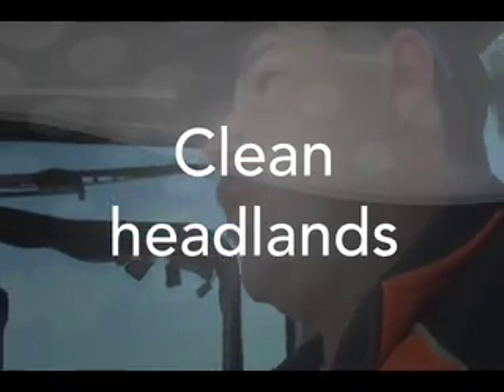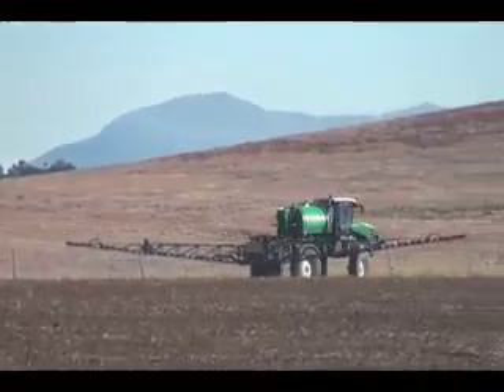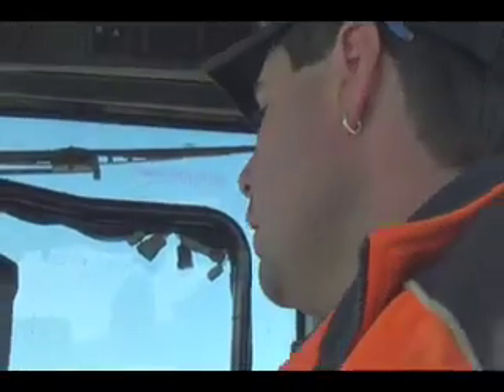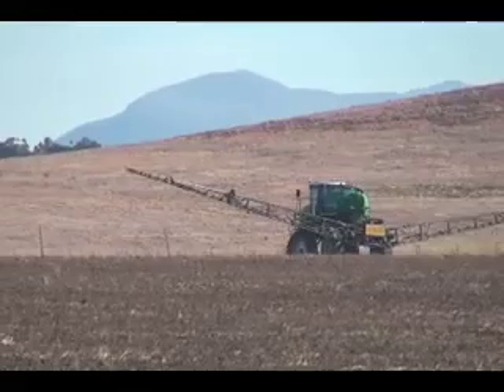Goldacres Crop Cruiser Evolution - Clean headlands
Goldacres Crop Cruiser - Clean headlands